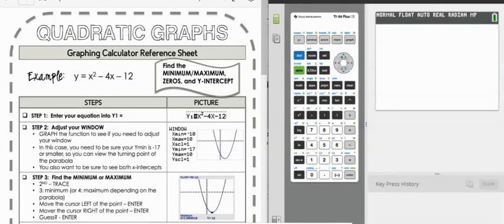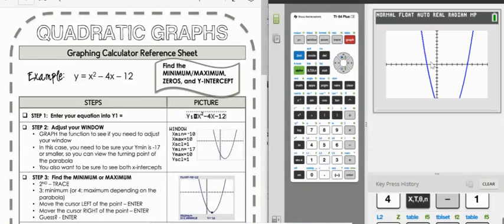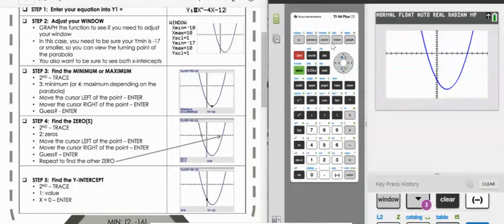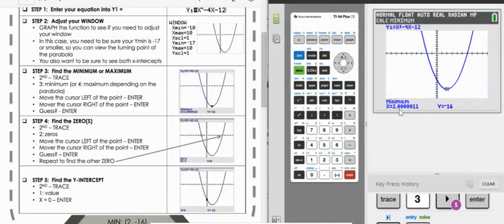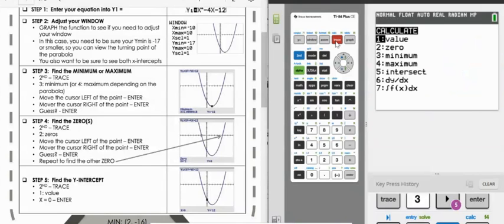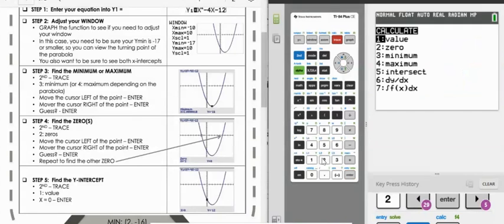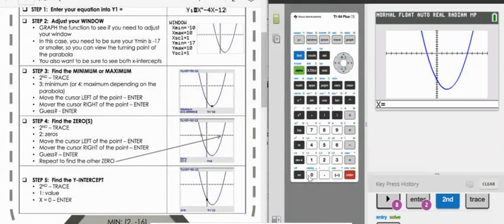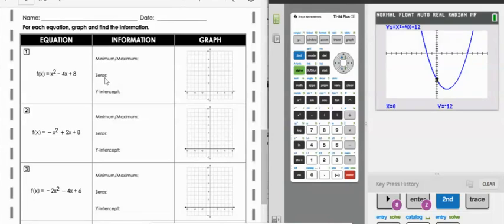Quadratic Functions Graphing Calculator Instructional Video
The video will show you the steps to find the maximum/minimum, the y-intercept, and the x-intercept(s) of a quadratic function.